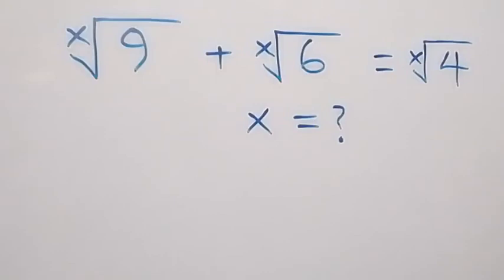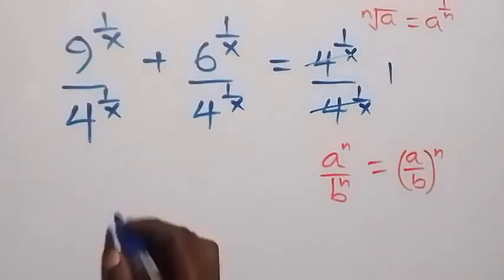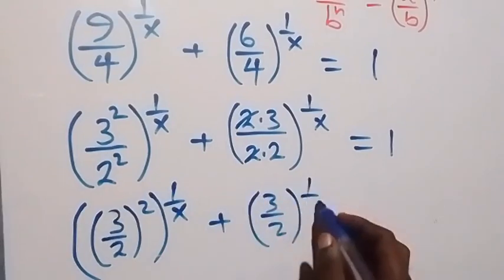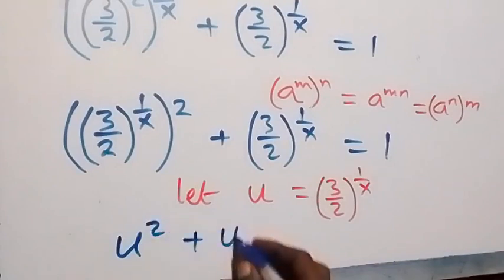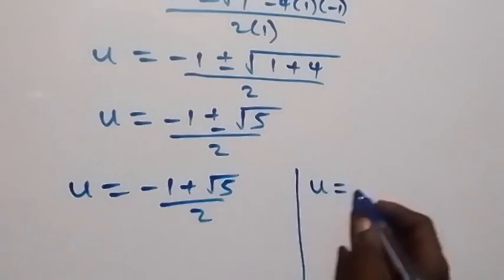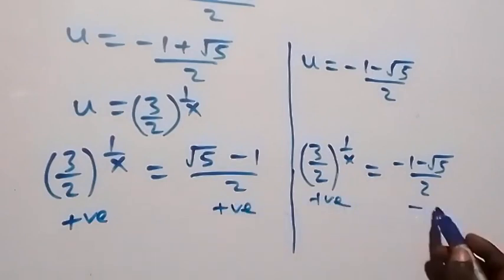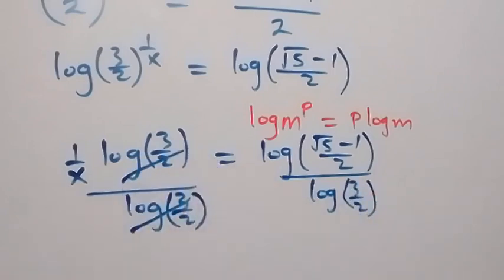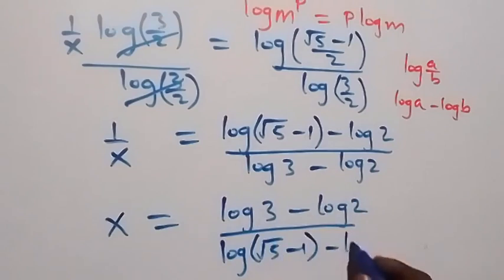Nice Algebra Exponential Equation | Olympiad Mathematics